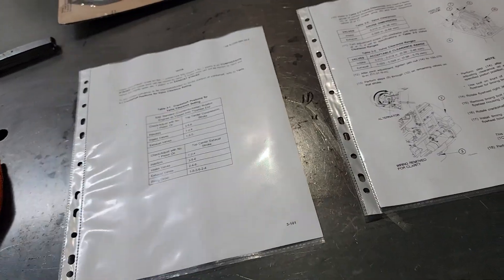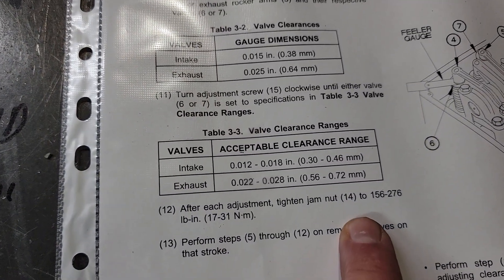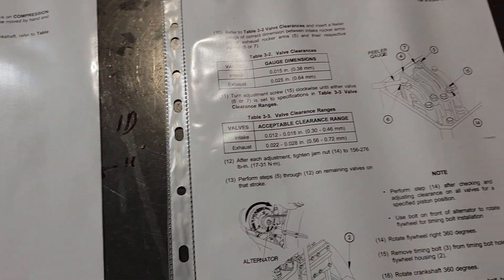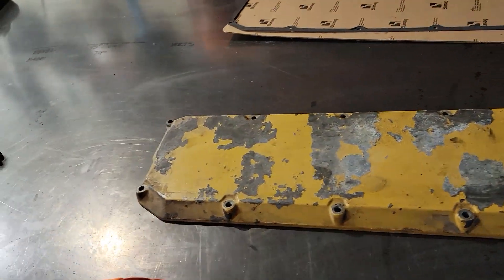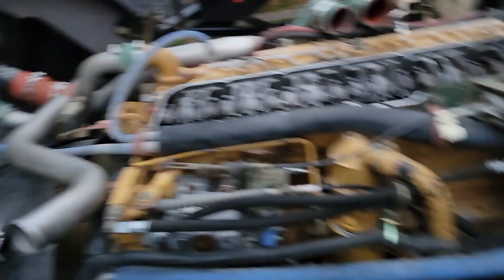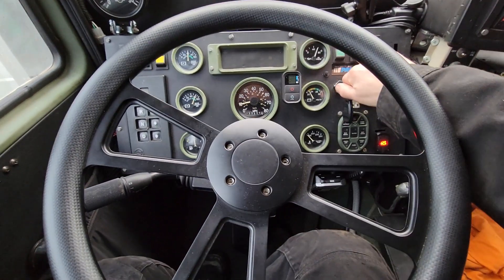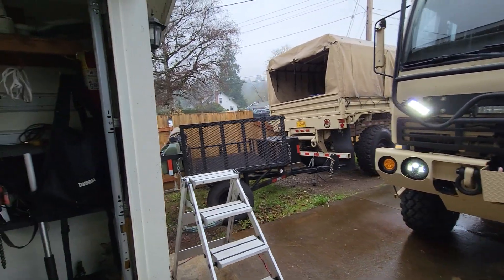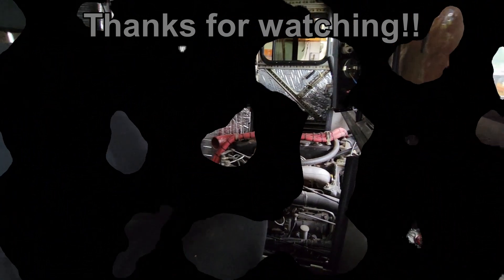Abel LMTV build part 166 (CAT 3116 valve adjustment procedures)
Cat 3116 military LMTV valve adjustment procedures as outlined in the military technical manual...